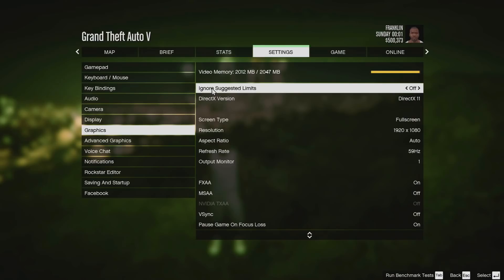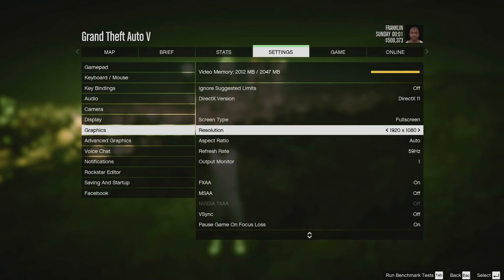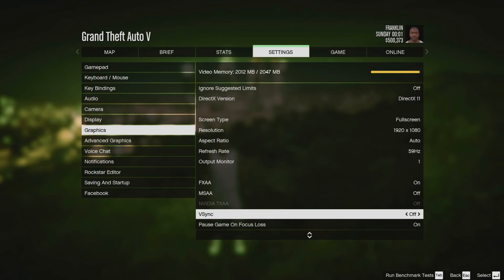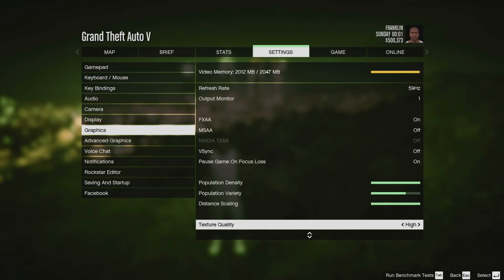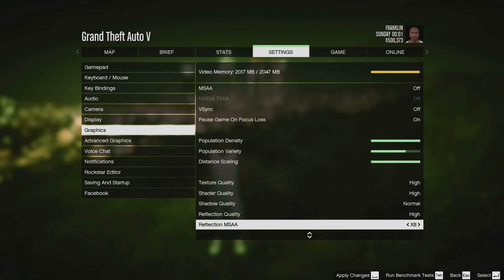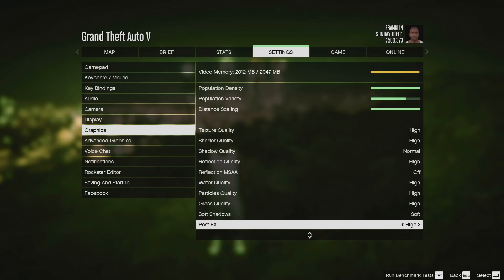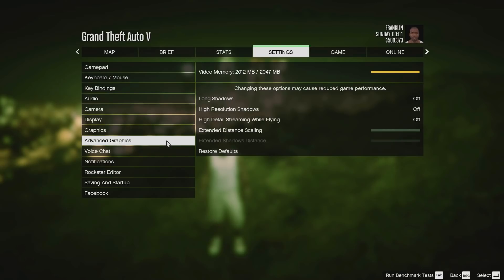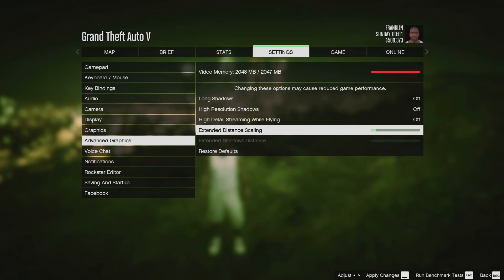GTA 5 PC: Best Graphic Settings to Reduce Vram and Increase Performance - GTX 760 2GB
Here is a quick overview of all the PC graphic settings in GTA 5 to reduce your video memory and increase performance. This guide is mostly for people who only have 2GB of Vram or less. I am using a Nvidia GTX 760 2GB.

There is a option to exceed your memory limit but I do not recommed this, because your game may crash. I am using  DirectX 11 because I think it's the most optimized, but if you are really struggling with your video memory you can use another version. I turned MSAA off because it uses up alot of memory while FXAA does not. I turned of Vsync so i am not limiting my frames.

You can save some video memory by lowering the population variety. The population density and distance scaling don't have any impact on the vram. As I said before i wanted to play with high textures but you can put it on normal which will save you around 500 MB of Vram.

The shader quality has a small impact in memory and performance. I put my shadows on normal just to have some extra performance and a higher shadow quality will take up alot more video memory. The rest of the graphic settings do not have such a huge impact on your video memory, but to increase my performance i turned off reflection MSAA, Ambient Occlusion and Tesselation.

If you have a beast of a computer you can make the game look even prettier in the Advanced Graphics settings by activating high resolution shadows, high detail streaming while flying and you will be able to see even further with extended distance scaling.

My PC:
Processor: AMD FX(tm)-6300 Six-Core Processor
Graphics Card: NVIDIA GeForce GTX 760 2GB
Memory: G.Skill 8 GB DDR3-1600
SSD: ADATA Premier Pro SP900, 256 GB SSD

Voice recorded with the Blue Yeti USB Microphone

NxR Gaming Clan - Join Us!